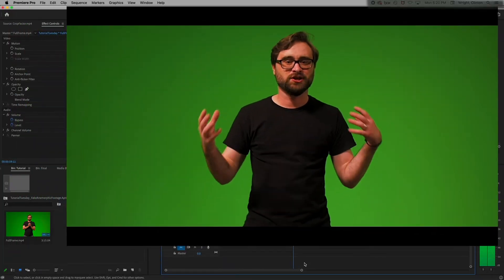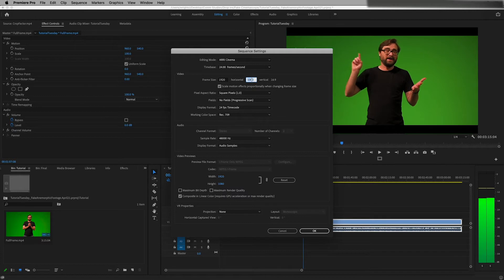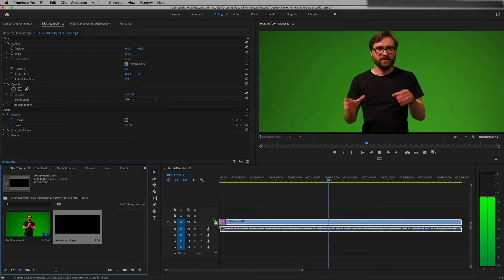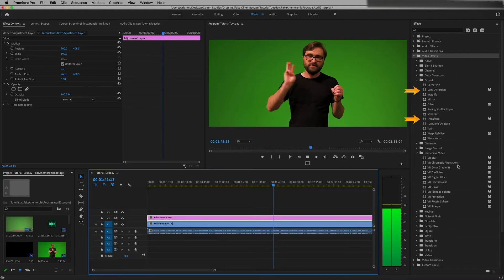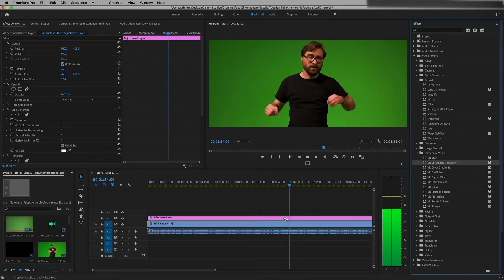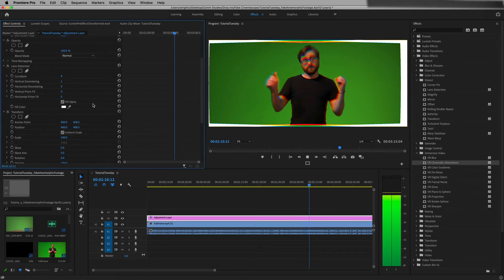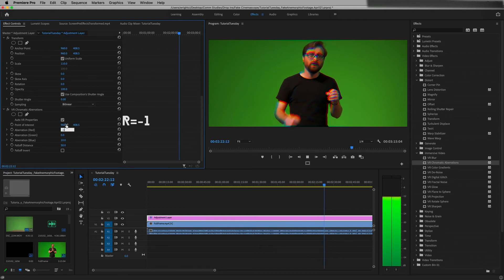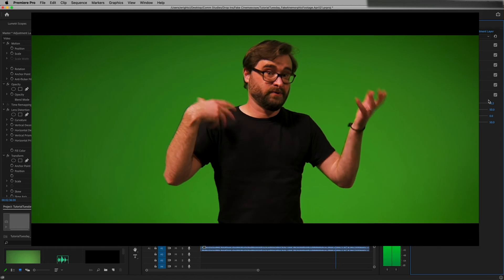How To Fake Anamorphic Footage In Adobe Premiere Pro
Whether you call it anamorphic or Cinemascope, you're probably familiar with the ultra-wide look that we usually associate with real deal movies.

To really do it the way the big budgets do, you need some specialized equipment... Let's talk about how to fake it...

Instructions:
-Sequencez size: 1920x817 (HD) or 3840x1634 (UHD/4K)
-Add Adjustment Layer
-Add Effects to Adjustment Layer:
--Lens Distortion: Curvature-9, Verticle Decentering-1
--Transform: Scale-110%
--VR Chromatic Aberrations: R=-1, G=0, B=1
--Vignette: -.02